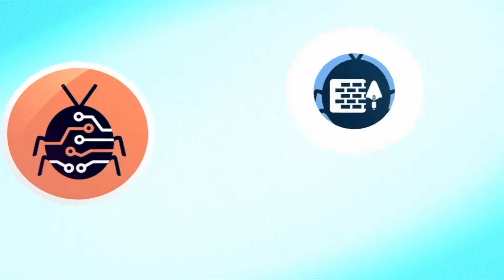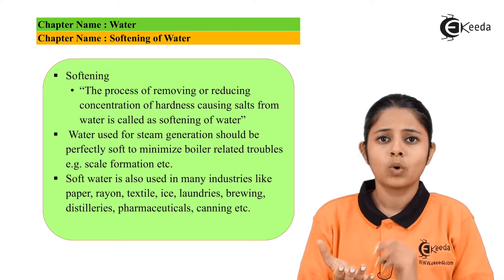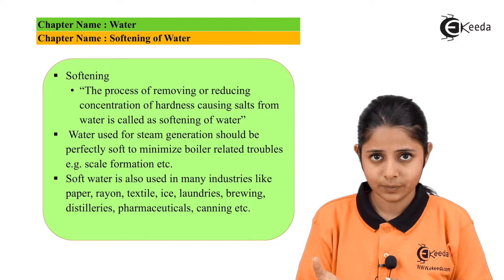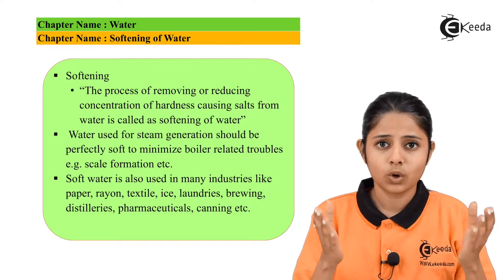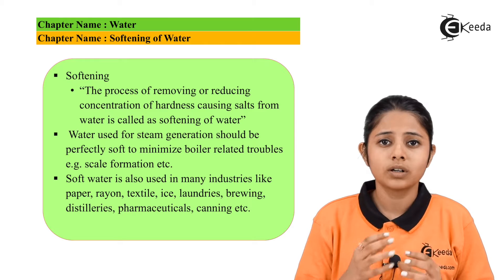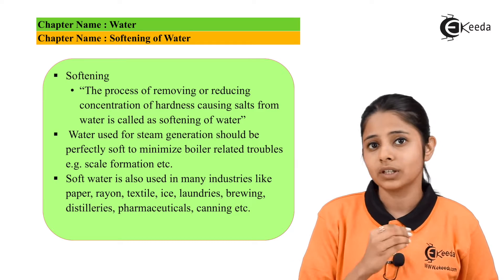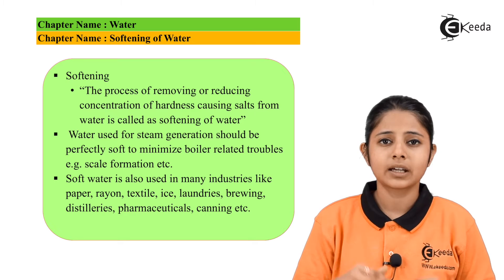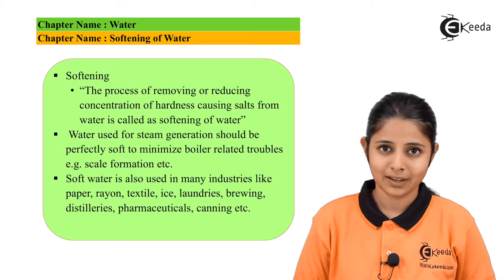Softening Of Water Introduction - Water - Engineering Chemistry 1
Video Name - Softening Of Water Introduction

Chapter - Water

Happy Learning